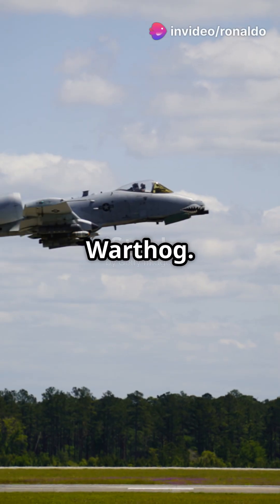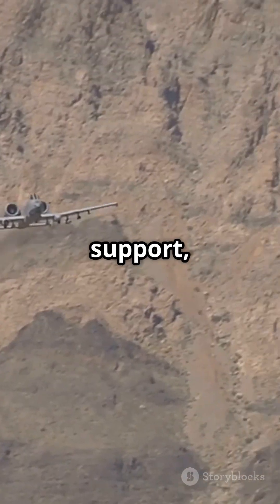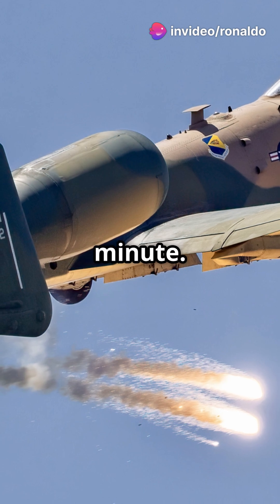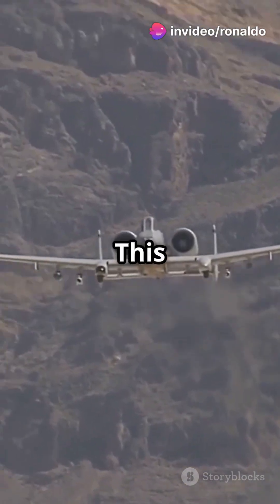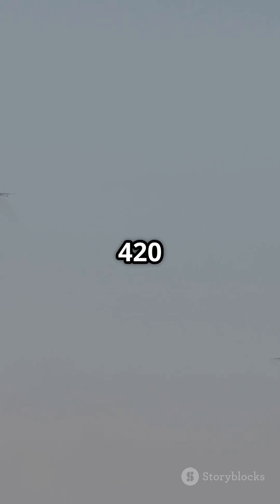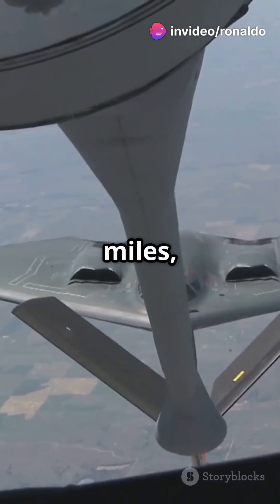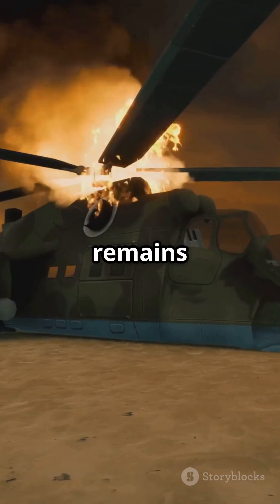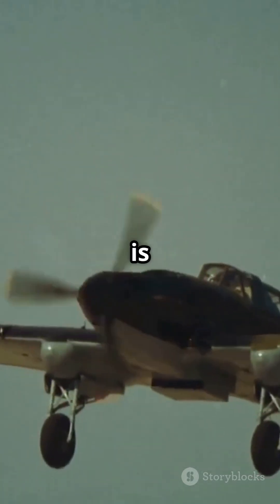A-10 Warthog The Indestructible Tank Killer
The A-10C Thunderbolt II, also known as the "Warthog", is a heavily armored, low-altitude close air support (CAS) aircraft designed to destroy tanks, armored vehicles, and ground forces. It is one of the most feared and respected aircraft in battlefield operations due to its durability and firepower.